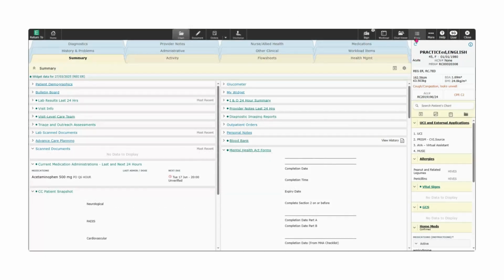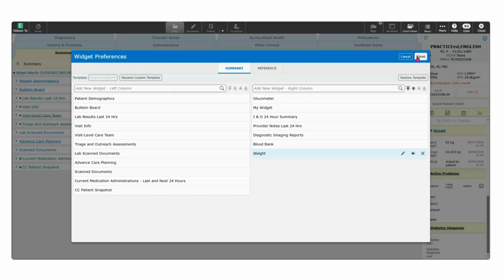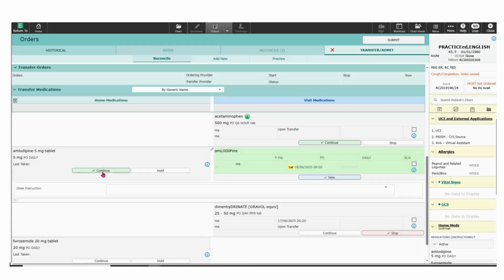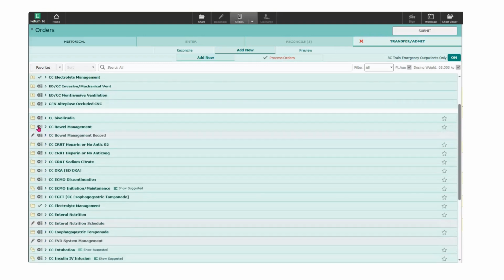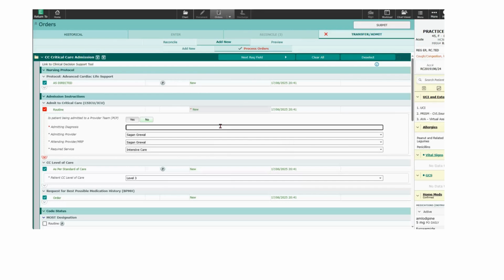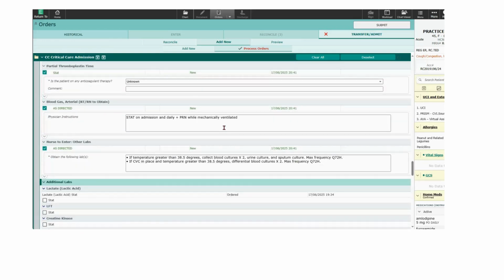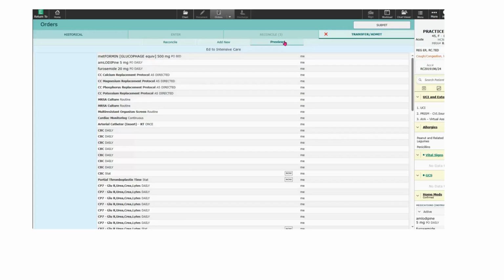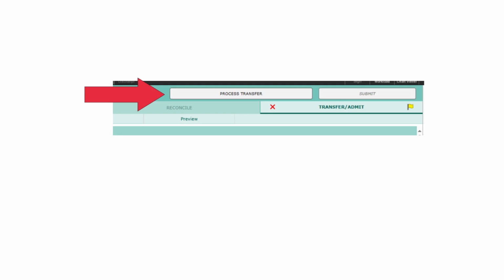RCH ICU - Admission Process